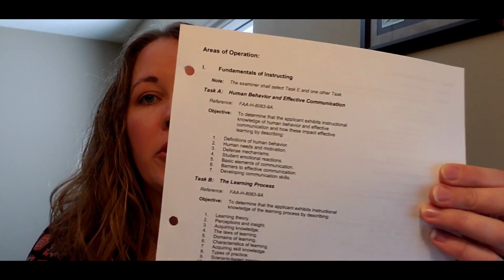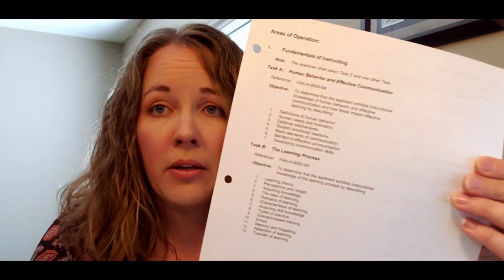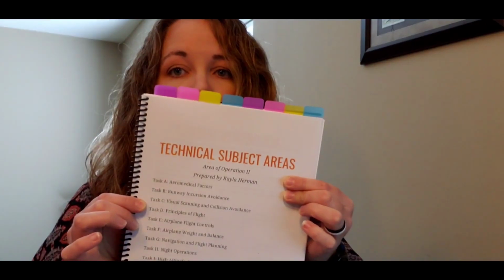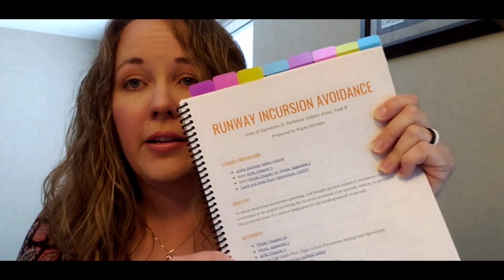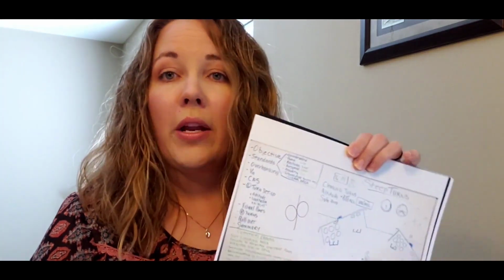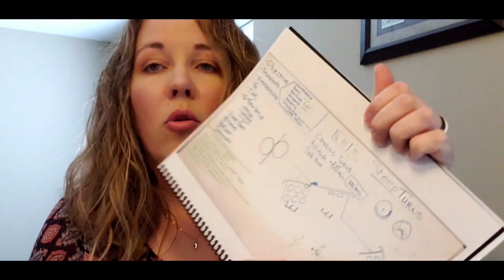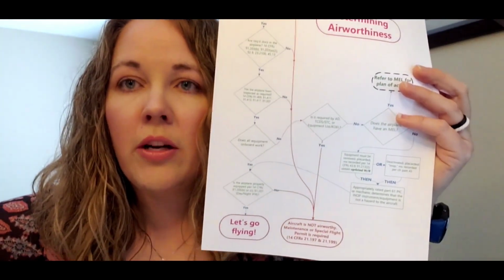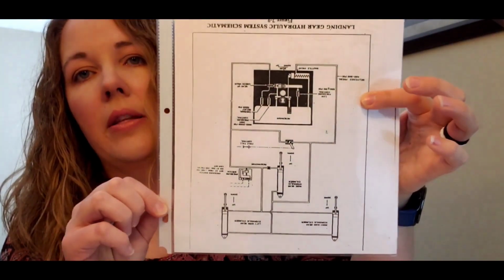How I prepared for my CFI Oral Exam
The Initial CFI checkride is one of the most comprehensive and daunting checkrides. In this video I explain the overview of the process I used to prepare for my CFI oral exam.